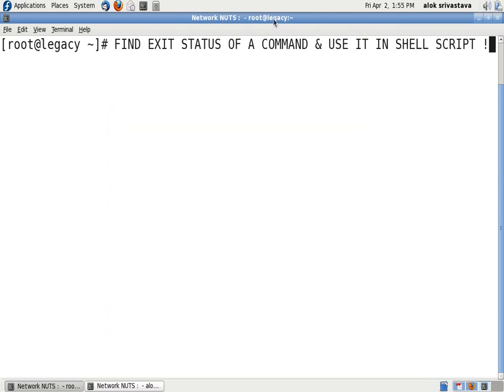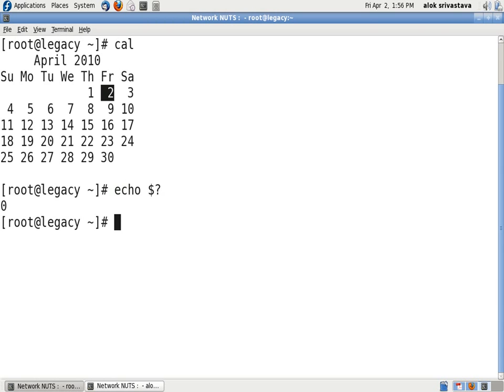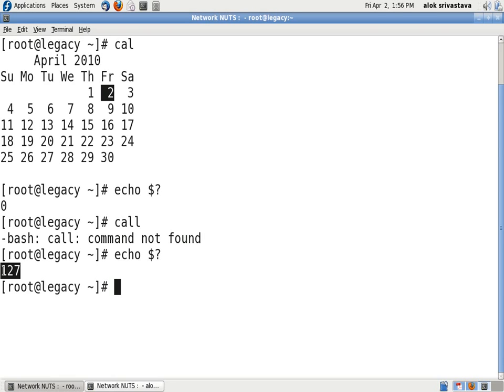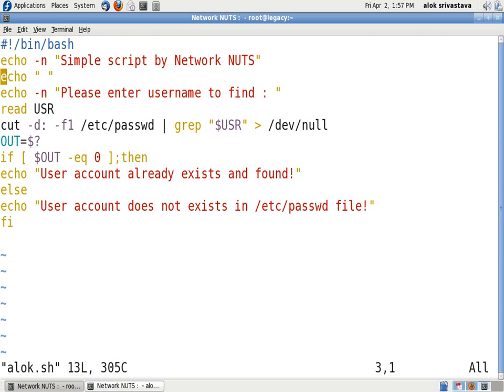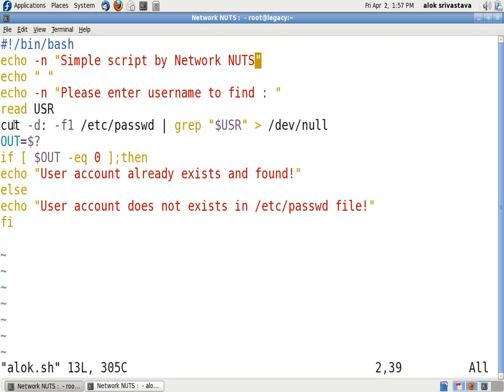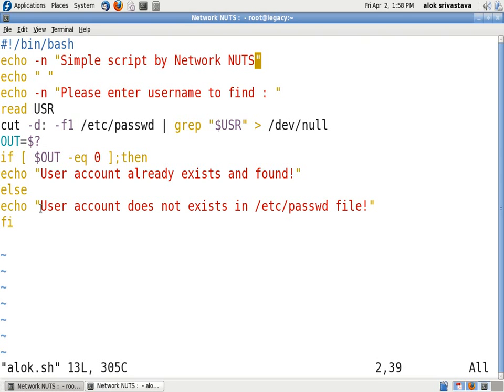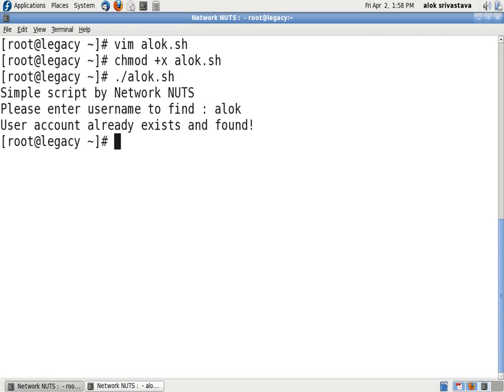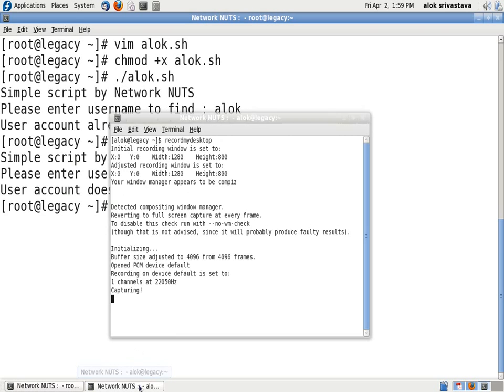Command exit status - Red Hat Linux | Tutorials of Linux at Networknuts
shows what is a command exit status and how it can be used in creating shell scripts.